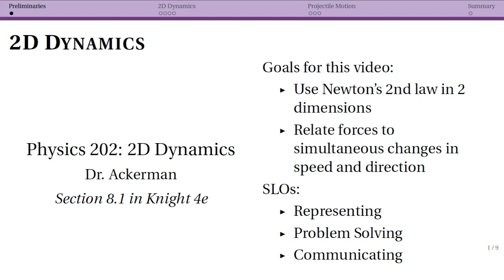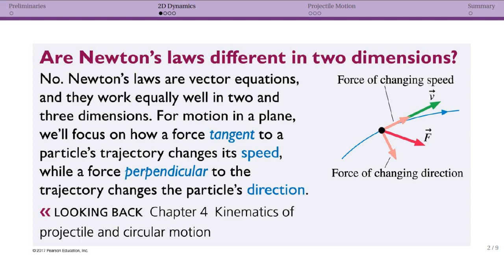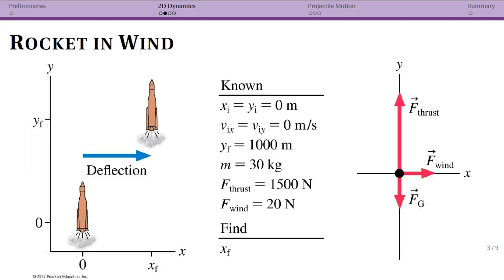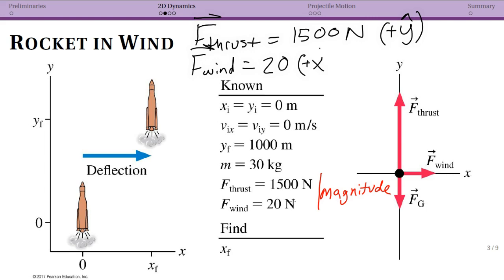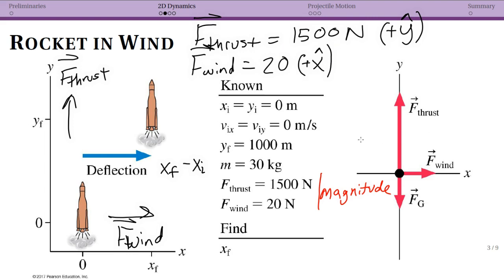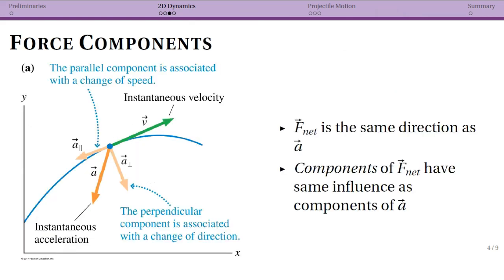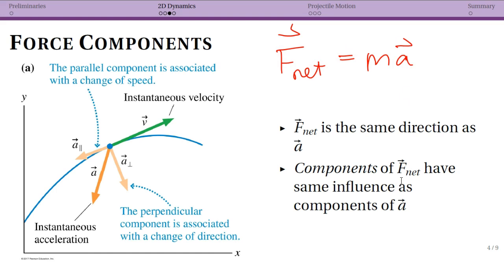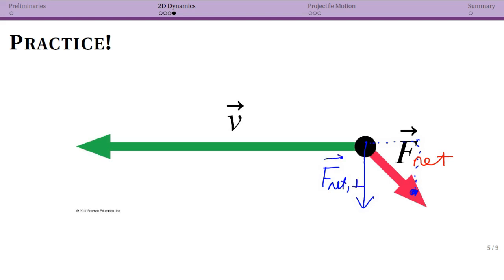2D Dynamics: Intro and Basics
Physics 202 at Agnes Scott College.  Week 6.  2D Dynamics - Intro and basics of the approach.